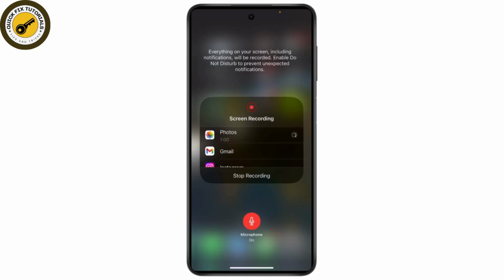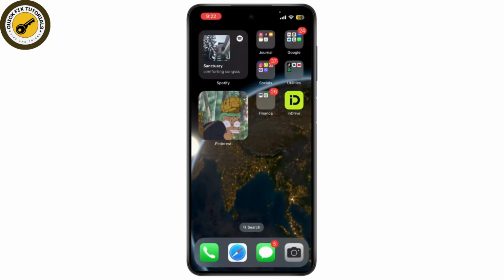How To Create New Xiaomi Account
Tutorial video on How To Create New Xiaomi Account. Easily Learn How do I create my mi account with the help of this tutorial video.

In this video, I’ll walk you through the process of creating a new Xiaomi account, also known as a Mi account. This account allows you to access a wealth of features from Xiaomi, including cloud storage, MIUI services, and personalized app experiences. I’ll guide you step-by-step on how to unlock your device, navigate to the settings, and register your account. Whether you’re new to Xiaomi or looking to enhance your user experience, this tutorial will help you get started quickly.

create Xiaomi account, how to create Mi account, Xiaomi Mi account tutorial, sign up for Xiaomi, Mi account registration, Xiaomi cloud services, account setup for Xiaomi, Xiaomi device account creation

Chapters (Timestamps):

00:00:00 - Introduction
Learn how to create a new Xiaomi account for accessing features and services.

00:00:10 - Why Create a Xiaomi Account?
Discover the benefits of having a Mi account, including syncing contacts and photos.

00:00:30 - Unlock Your Device
Start by unlocking your Xiaomi device and opening the settings app.

00:00:45 - Find Mi Account Option
Scroll down to tap on "Mi Account" or look under "Accounts."

00:00:55 - Start Registration Process
Tap on the option to create a new account.

00:01:05 - Enter Mobile Number
Choose your country code and enter your mobile number, then tap next.

00:01:15 - Verification Code
Check your SMS for the verification code and enter it in the app.

00:01:25 - Enter Your Details
Provide your first name, last name, and create a strong password.

00:01:30 - Add Date of Birth
Enter your date of birth for security purposes.

00:01:36 - Agree to Terms

00:01:40 - Sign Up Completion
Tap sign up to create your Mi account, then set up Mi Cloud if prompted.

00:01:44 - Conclusion
Congratulations! You’ve successfully created your Xiaomi Mi account. Enjoy the features!